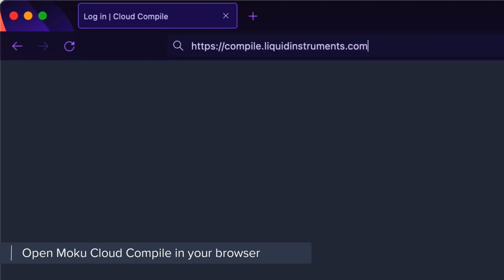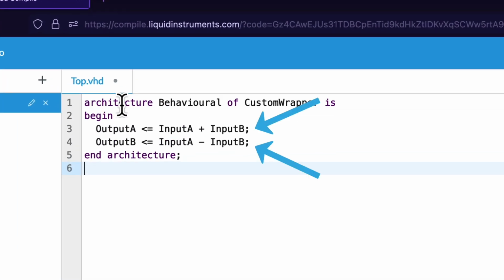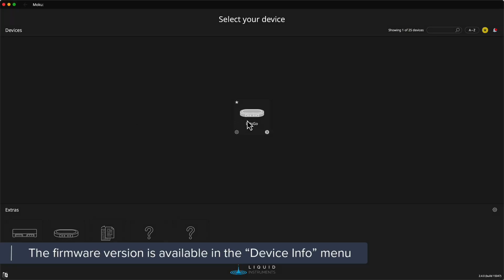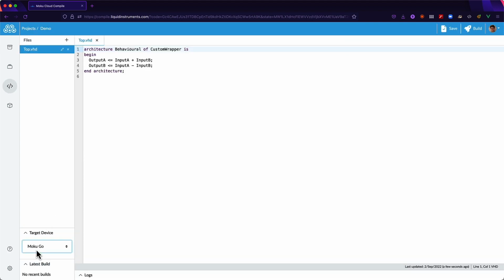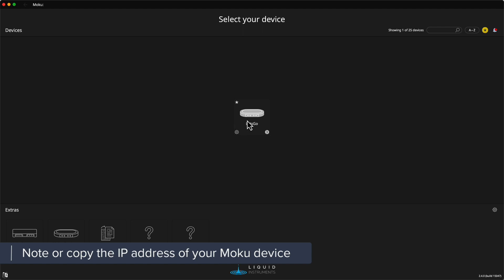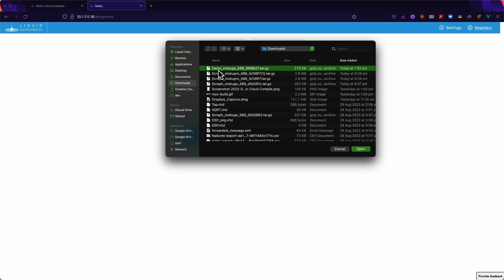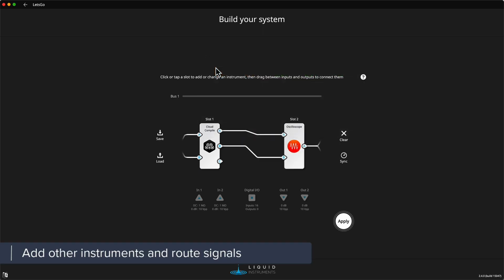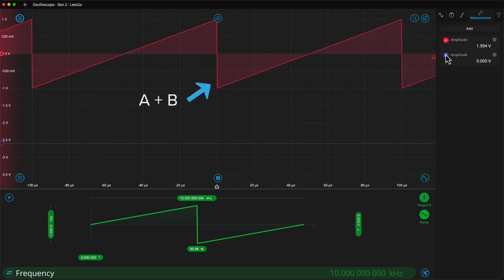Moku Cloud Compileのご紹介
Liquid Instruments社のMokuシリーズで使用できる機能の一つである、Moku Cloud Compileを紹介します。